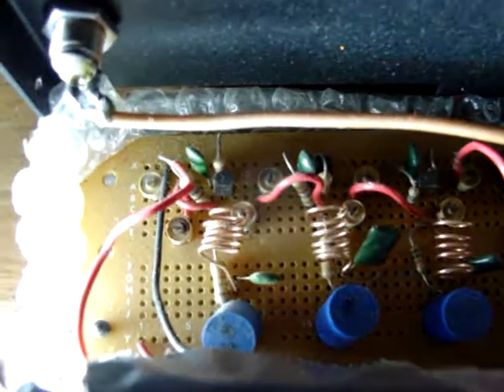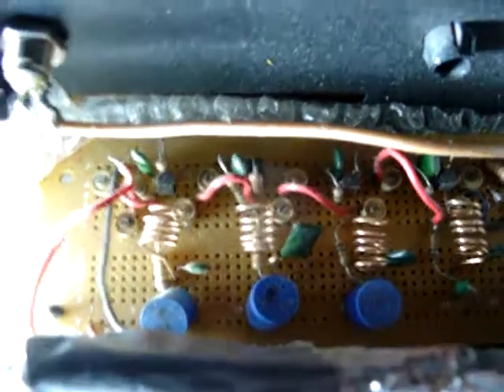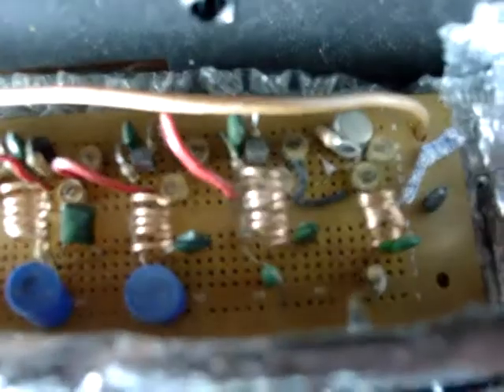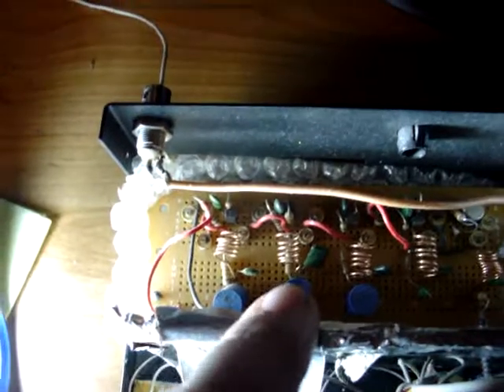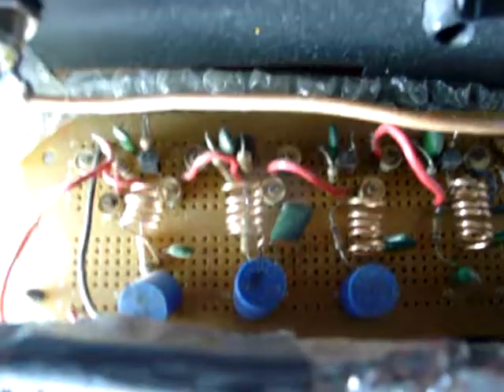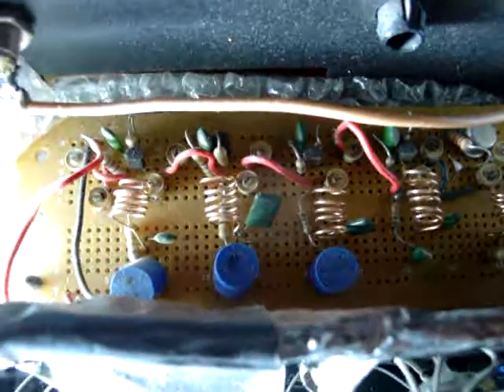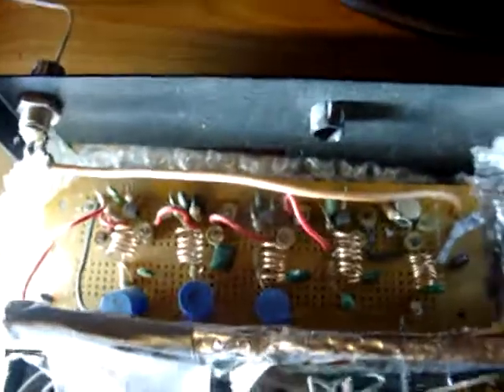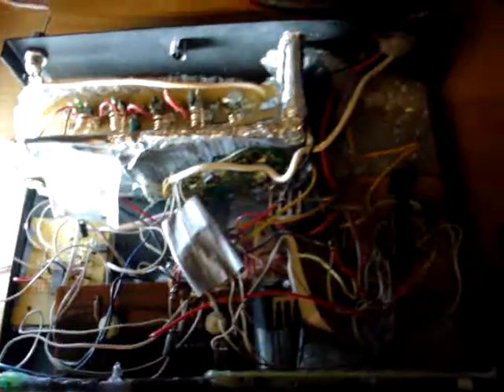DIY FM Broadcast Transmitter part 3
this is the last segment to part 2. the battery died so i had to upload a 3rd segment.